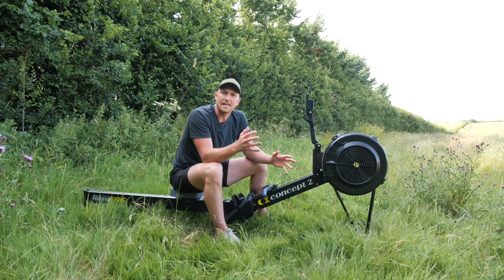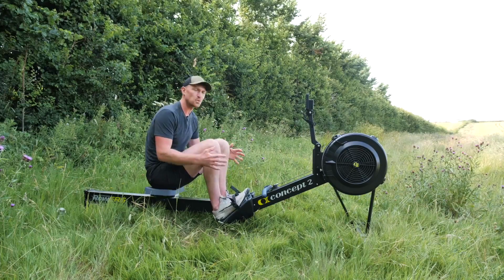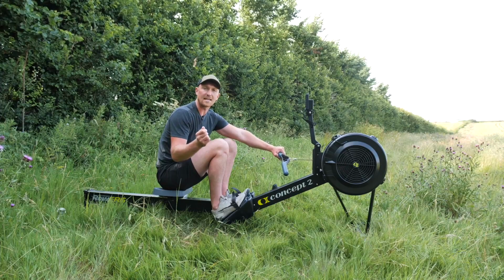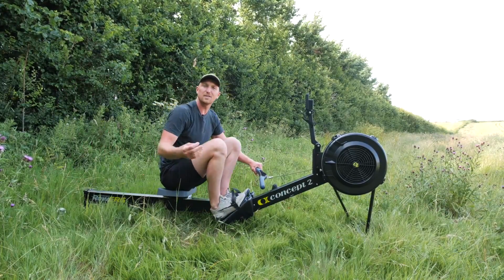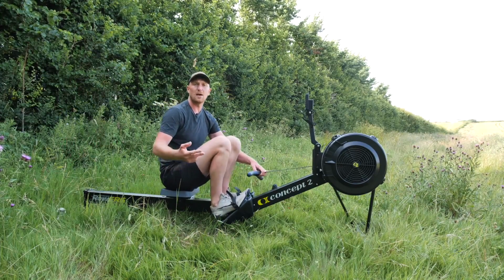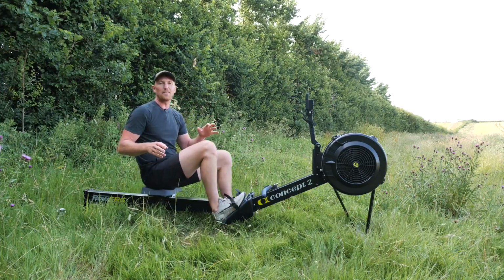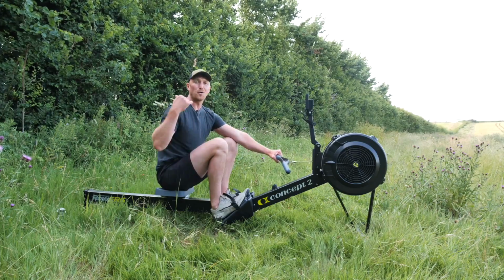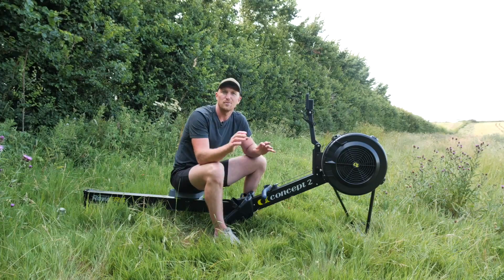How to Master the Rowing Stroke - Technique Breakdown for Beginners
How to master the rowing stroke - a complete technique breakdown for beginners & anyone wanting to get back to basics.

Starting with the legs, then the body, then the arms, one movement at a time.
This is the foundation everything else is built on. It doesn't matter if you've been rowing for five minutes or ten years, these fundamentals are always worth revisiting.

Take your time with this one. There's no rush.